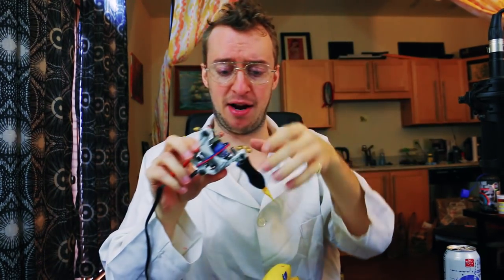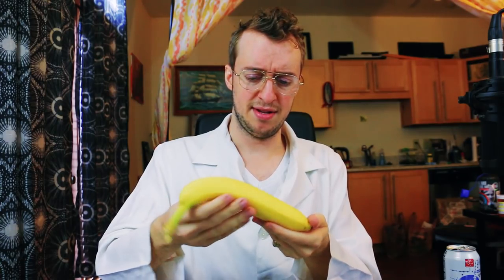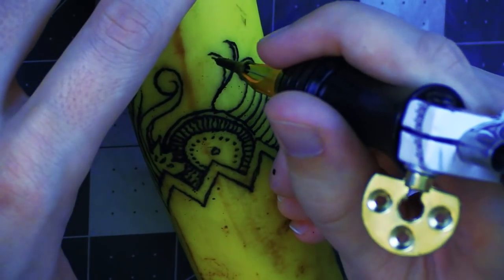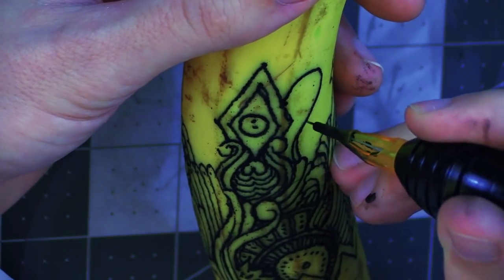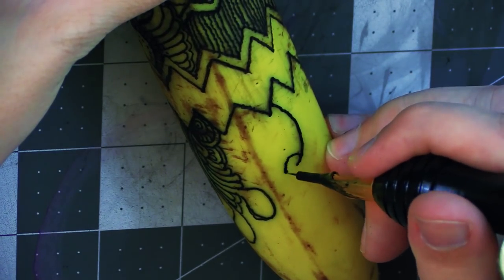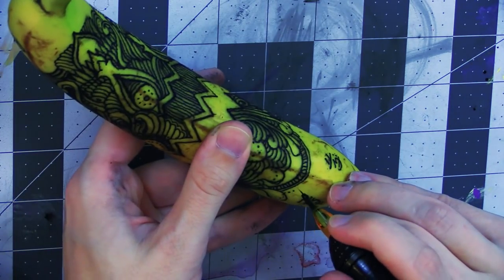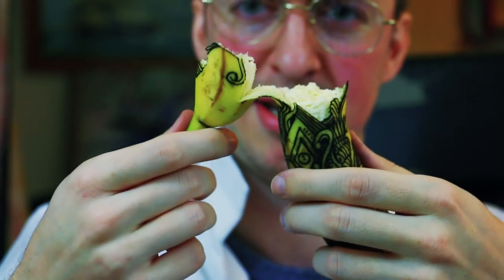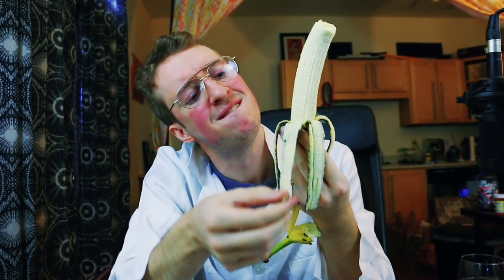Tattoo a Banana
Banana shows up in video today and turns out it's even a half-decent fruit for tattooing on. How about that, Banana? Still tastes just fine afterwards too, maybe even better.